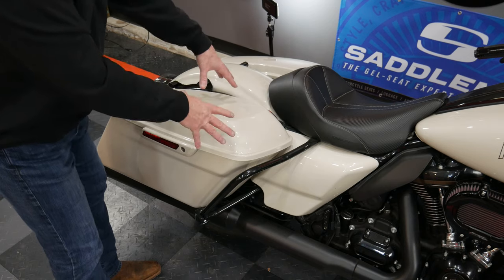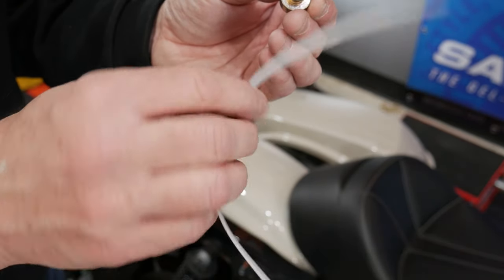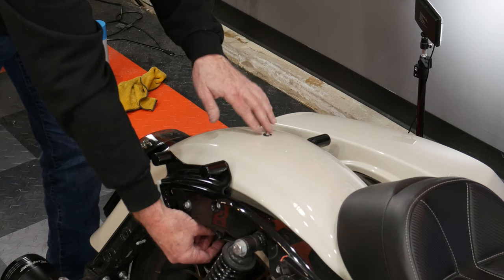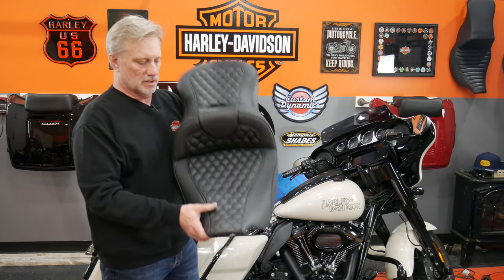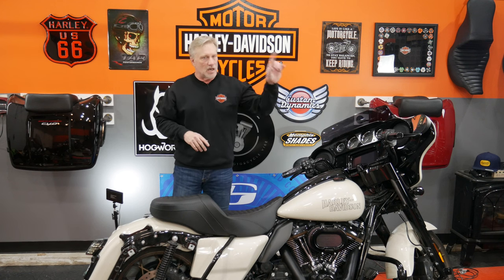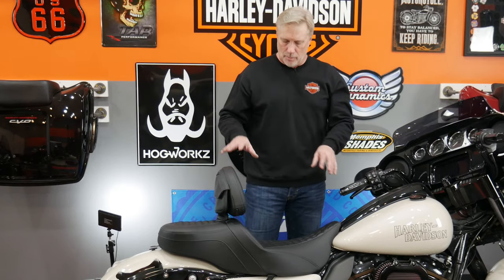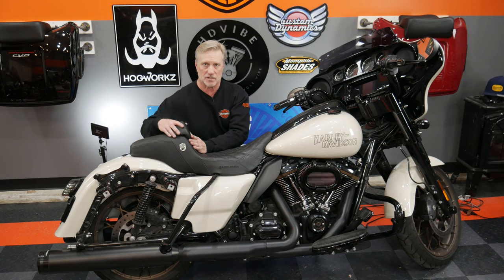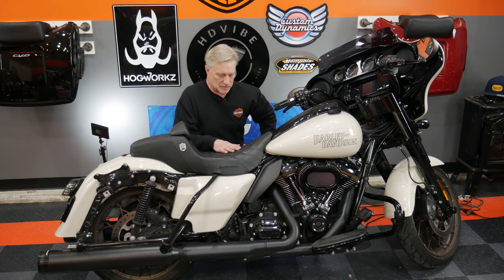Harley Seat Nut Replacement Hack | Solo Seat to 2 Up Saddlemen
In this video, I show you the very technical tool needed to install Harley Seat Nut Replacement Hack using a zip tie.  If your Harley is set up for a solo seat and you want to go to 2 up or your seat nut has fallen out, no need to take your back wheel off or go to the dealership to get it replaced.  Follow along as I add a seat nut to my solo set up Street Glide ST.  I also need your help in deciding which is the best Saddlemen seat for my Harley Street Glide ST after I put in the seat nut.  We will take a look a newly designed Saddlemen Road Sofa, the Saddlemen Tour Step Up Tuck & Roll, and the Saddlemen SDC Pro Gripper for the Harley Street Glide ST. @saddlemenusa

Seat Nut Harley Part # 59768-97

Chapters
00:00 The Seat Nut
00:54  The Seat Nut Puzzle
01:21  The Hack In Action
02:22  The Needed Tool
03:51  Ready for 2 Up
04:45  Road Sofa Honeycomb Design
07:22  Tour Step Up Tuck & Roll Design
07:55  SDC Pro Gripper
10:03  Which Seat Looks Best?
11:02  Like, Share, Comment and Subscribe